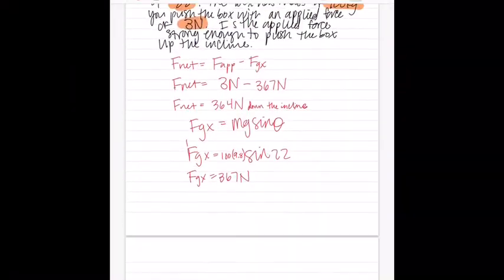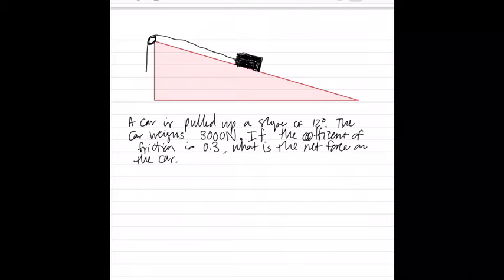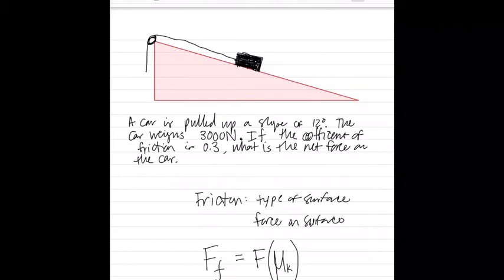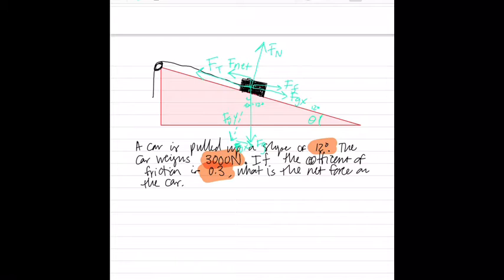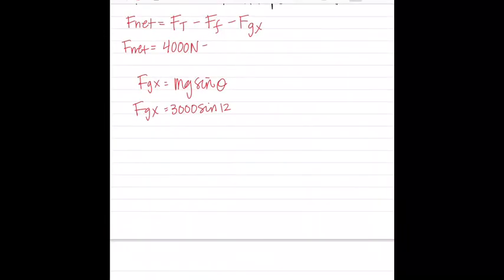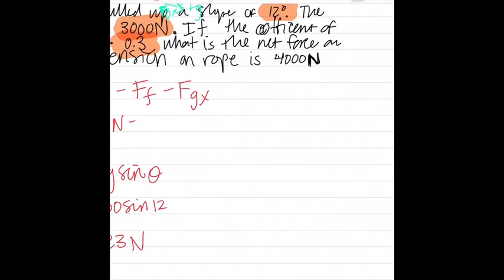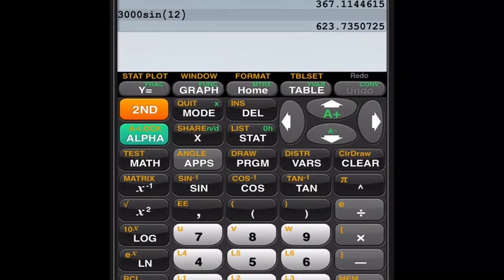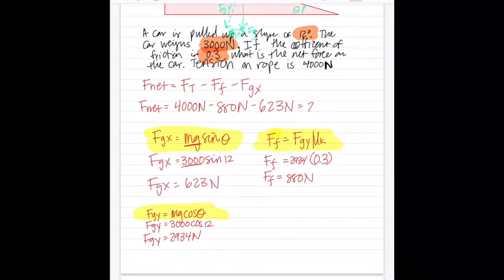Net Force in 2D With Friction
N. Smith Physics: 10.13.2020